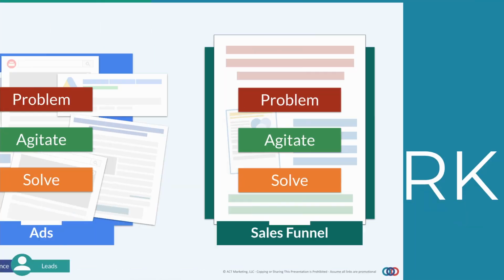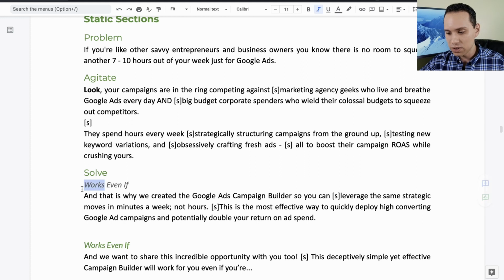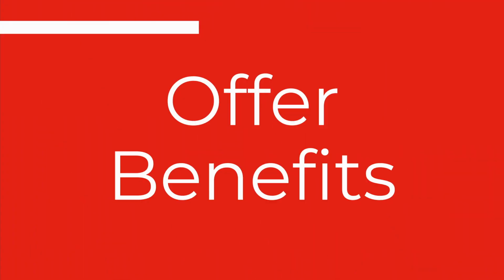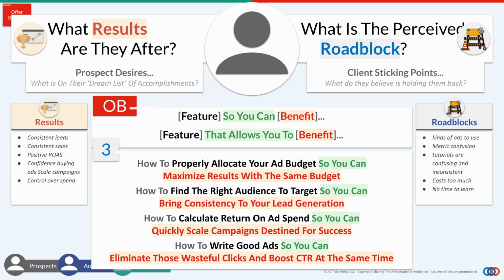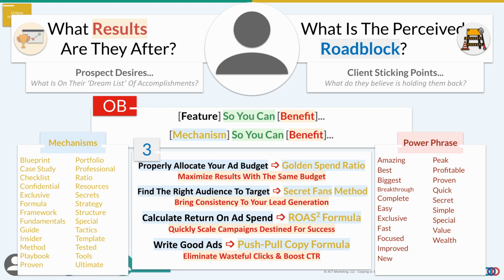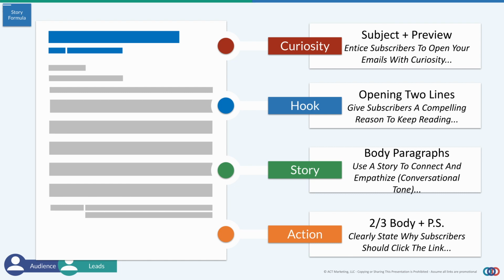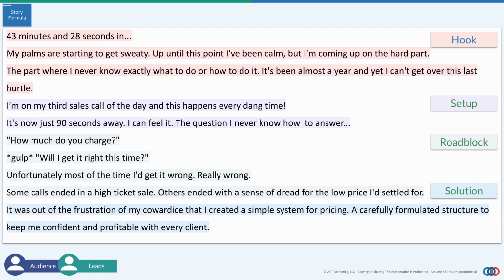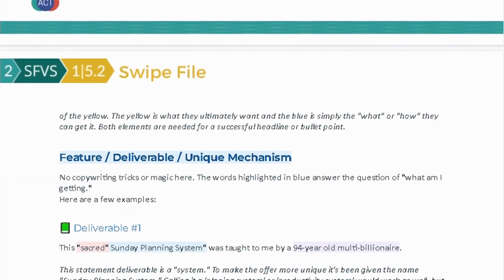5 Copywriting Tips To Supercharge Your Persuasion (Free Templates)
Skip ‘blank page syndrome’ and jump straight into writing compelling copy with these 5 simple tips. You don’t need to master copywriting to level up your next email, ad, or landing page.

Proven Copywriting Formulas & Frameworks  👆

📔 Table of Contents:
0:00 - Intro
0:07 - PAS Framework
3:45 - Benefit Statement
6:13 - Unique Mechanism
8:20 - Story Formula
11:24 - Messaging Landscape
12:12 - Outro

5 Copywriting Tips To Supercharge Your Persuasion (Free Templates)

Discover these 5 Copywriting Tips proven to improve your business signups and sales. These copywriting tips are based on powerful and proven sales techniques that you can use in your sales copy to provoke emotion and action by activating your customer’s “internal motivators” ...

The goal of copywriting is to compel your target customers to purchase your products or services. Knowing how to write a good copy for your ad, email, or landing page is a great way to reach your ideal customers, but it can be hard to get started. Many people know that copywriting is a crucial aspect of marketing but how many of those same people actually know the ins and outs? If you are one of these people, then you don’t have to worry. This video includes Copywriting Tips you can just copy paste to resonate your message to your audience.

There are no magical words that can hypnotize your audience to magically take out their credit and give you money – but there are some proven and practical psychology techniques based on the study of us weird humans that can help make your copywriting exponentially more persuasive.

The good news is that there are Copywriting techniques nowadays that can help you with all these steps at no cost. And the best part – they're easy enough for anyone with zero experience in marketing or copywriting to use them. That's why this tutorial is created this free copywriting template for beginner’s guide so you don't have to waste time on figuring out what works and what doesn't when building your first online sales funnel from scratch.

This copywriting tutorial will show you step by step how you can boost your sales and get more leads through powerful Copywriting Tips. Even if you're a complete beginner we'll guide you along the way so that in no time at all, your website will be converting like crazy!